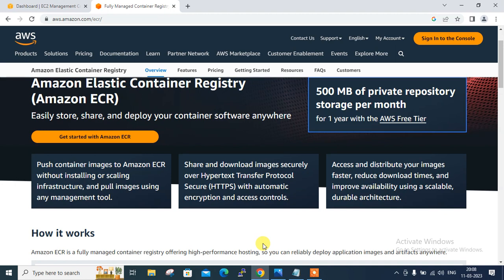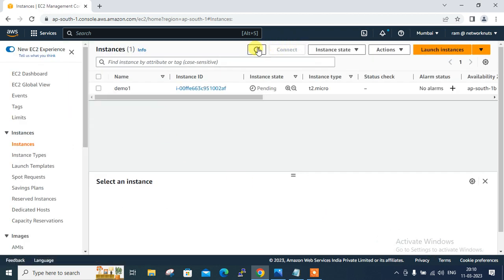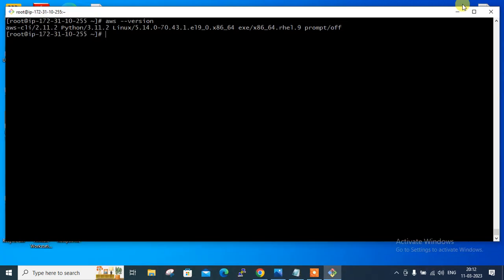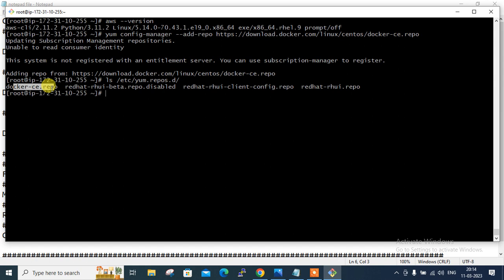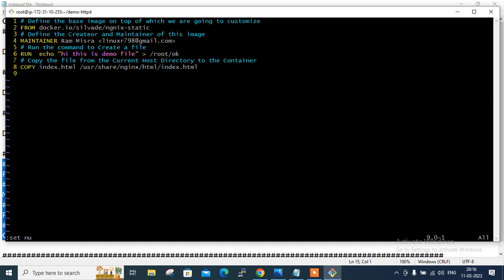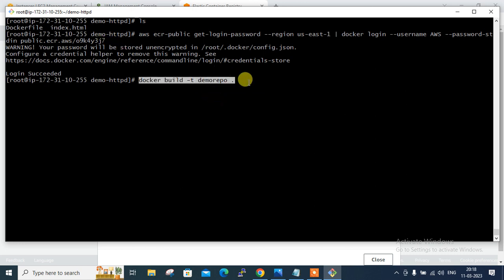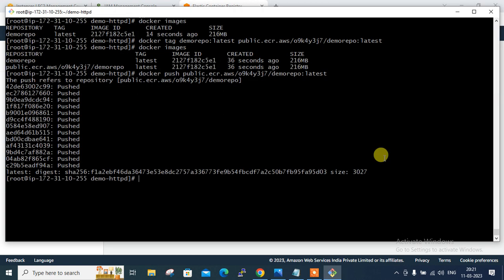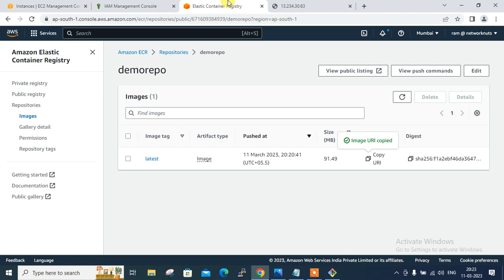AWS ECR Service.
Hello Guys,

In this video i am going to explained you “how to work with Amazon Elastic Container Registry (ECR) services.”

Amazon ECR is a fully managed container registry, offered as part of the AWS suite. Like Docker Hub, it makes storing, sharing, managing, and deploying your images easier, but it’s also likely to save you money - especially if you’re already using AWS. Simply push your images to ECR and pull the images using container management tool: Kubernetes, Docker Compose, ECS, EKS, etc.

 For aws cli….

For docker repo…